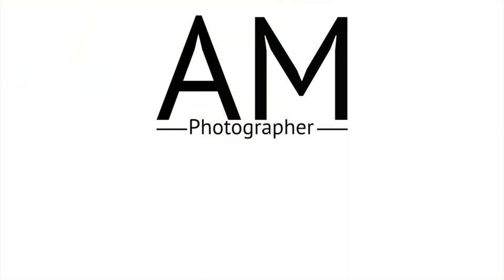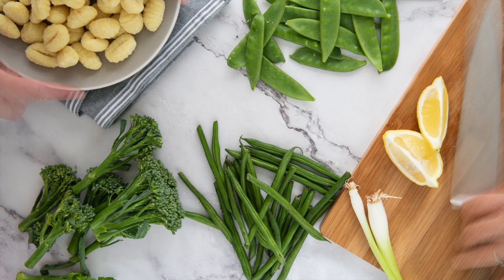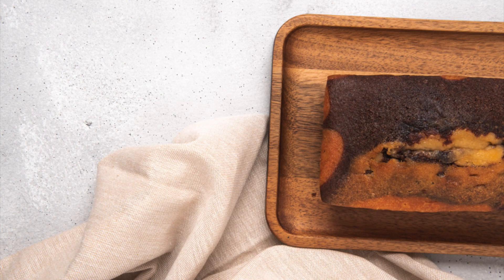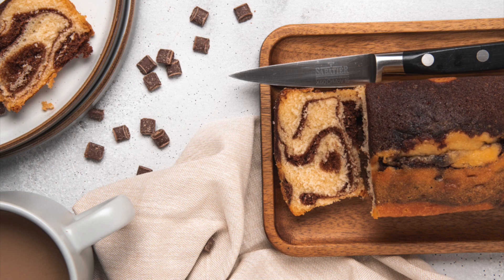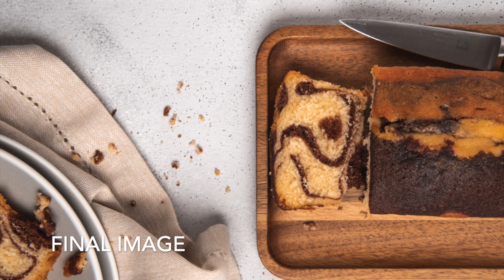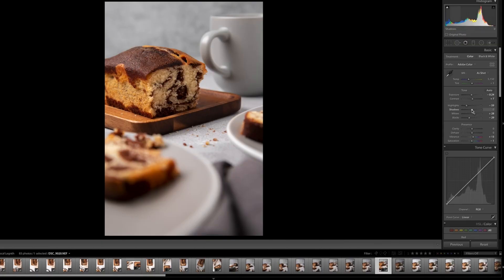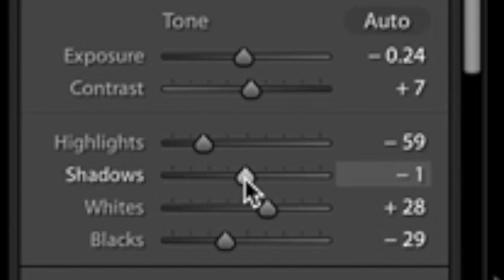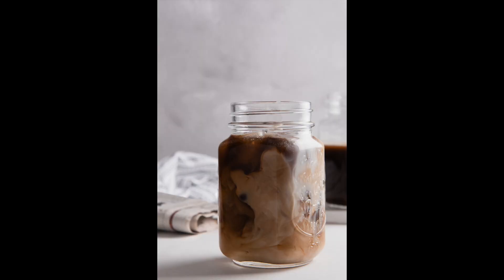MISTAKES NEW FOOD PHOTOGRAPHERS MAKE | How To Improve Your Food Photography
In this video I am going to go through some of the most common mistakes new food photographers make and how you can correct these mistakes making it easy for you to instantly improve your food photography.

If you have been wondering how to improve your food photography, this video is going to be helpful. If you realise you have been making any of these common mistakes in food photography I am going to talk through how you can correct these mistakes with some tips to instantly improve your food photography.

These food photography tips can be applied to any food photographers, beginners and advanced to help improve your food photos and make some mouthwatering food images.

Always happy to help new food photographers, so if there is something you'd love me to make a video about let me know in the comments or send me a message. I love to hear form you all.

TIME STAMPS
00:00 - Intro
01:02 - Make Images too distracting
01:40 - How to make sure your hero stands out
03:00 - Reduce shadows too much
04:00 - How to fix flat lighting
05:16 - Front lighting a subject
05:30 - Back or Side light Subjects
06:03 - Wrong Lighting Colour
06:19 - How to fix bad colour in images
07:11 - Wrong aperture in images
08:12 - Chose the correct aperture
10:12 - Don't be afraid to make mistakes
10:42 - End

* Billingham Bag
* Camera Nikon D750
* Lenses: 24-120
* 50mm Prime f1.8
* 90mm Tamron Macro
* 14-24mm Wide Angle Lens
*Tripod - Neewer overhead
*Light Trigger (similar to the one I use but not the same)
*Ricoh 360 Camera
*Macbook (This is a newer version than mine)
*Laser Measurer
* Sigma Flash